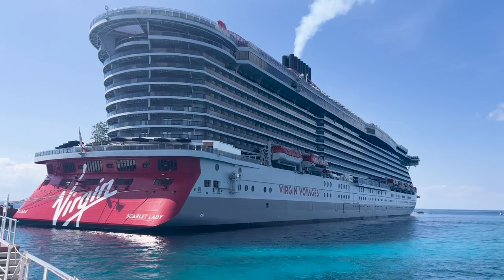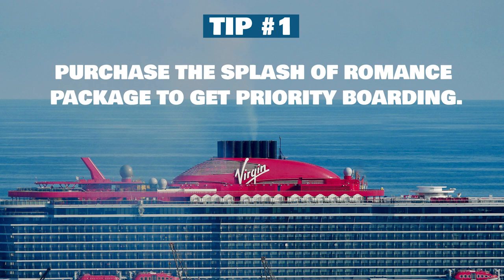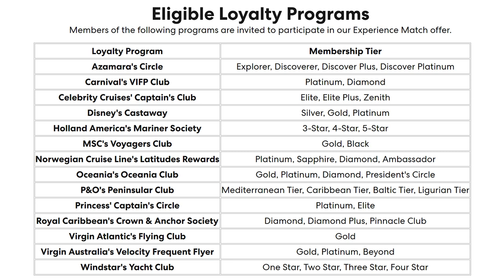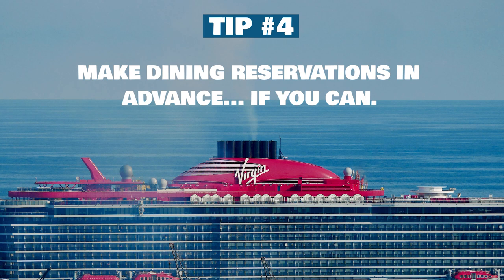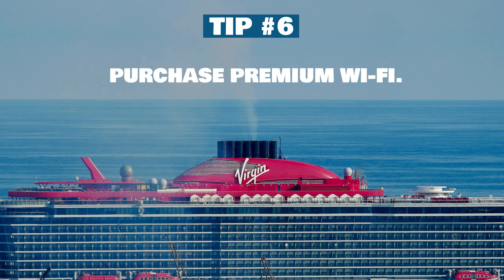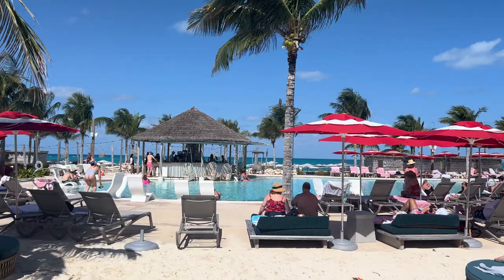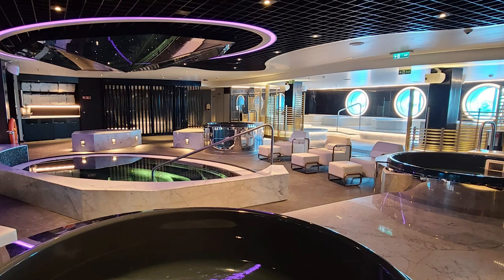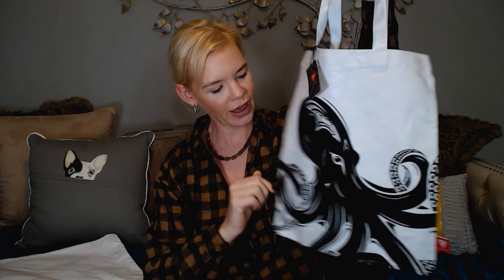Scarlet Lady: Avoid Lines, Waiting & Frustration | Virgin Voyages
Planning to cruise on the Scarlet Lady? This video is for you! Here I’ll give you tips on how to avoid lines and waiting so you can have an even smoother Virgin Voyage. I hope you like the video and find the information valuable. Thank you so much for taking the time to watch!

0:00 Scarlet Lady Time Saving Advice Intro
1:29 Boarding Early On Virgin Voyages Scarlet Lady
3:33 Do Not Bring Large Suitcases On The Scarlet Lady
3:54 The Best Way To Make Dining Reservations On The Scarlet Lady
5:16 Getting Internet On Virgin Voyages Scarlet Lady
5:55 Only Allowed One Booking Per Restaurant On The Scarlet Lady
6:27 Booking Shows Or Activities On The Scarlet Lady
6:57 Avoiding Customer Service Lines On The Scarlet Lady
7:32 Tips For An Awesome Bimini Beach Club Day
8:13 Us The Thermal Suite!
8:27 Get In Line For Shows Early On The Scarlet Lady
8:45 Drinking Hack On Virgin Voyages Scarlet Lady
9:38 Free Virgin Voyages Bag Giveaway!
10:21 Outro

By the way, I’m Kim. I’m a South Florida girl and a certified travel agent. I also will be sharing tales from the sea … cruising out of Florida as well as some fun vacation planning videos! I would be thrilled to have you as part of my travel party. Oh, the places we will go to!

We are so excited to welcome you to our Youtube channel Freshly Squeezed Travels! This channel is all about our traveling and cruising adventures across Europe, the Caribbean, the USA, and beyond. We hope you'll enjoy our travel vlogs and sailing reviews, as well as posts about the best places and ways to travel.